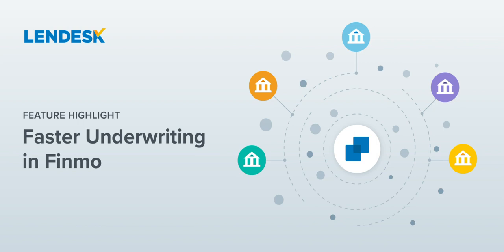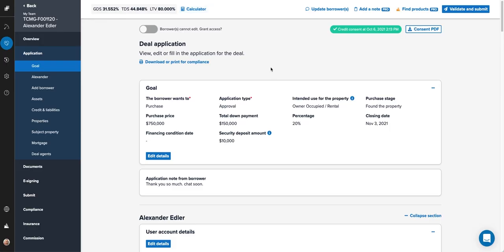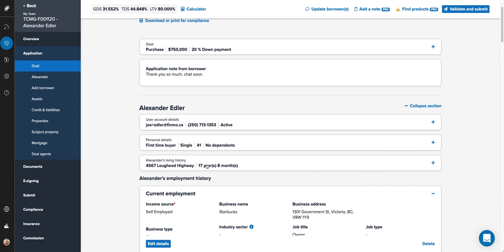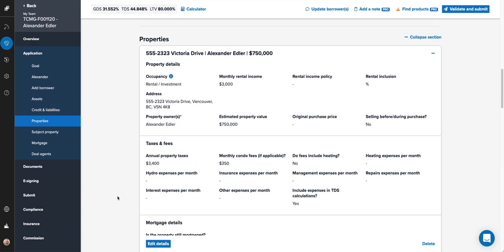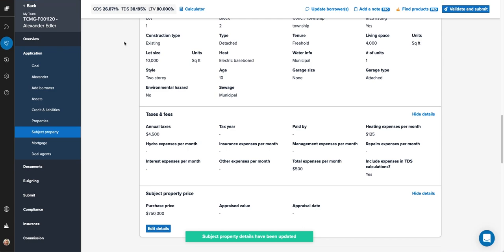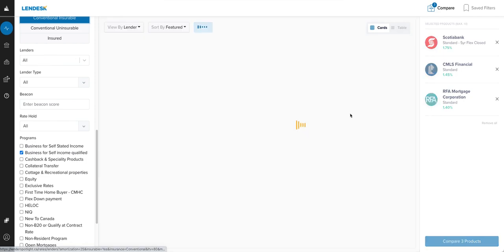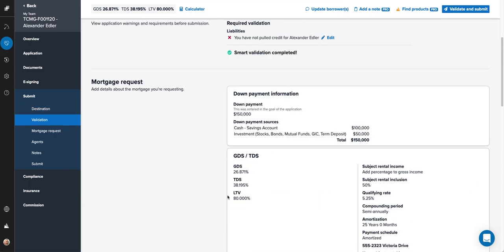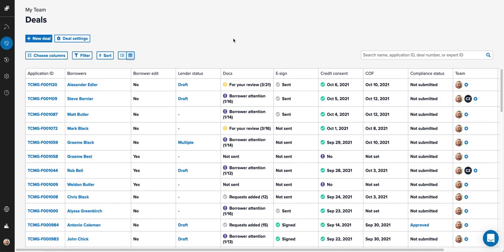Product Feature Underwriting in Finmo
We wanted to provide you with a helpful video to show you how you can quickly underwrite your deals with Lender Connect to get them submitted and approved faster than any other platform.
It is Lendesk's goal to provide all mortgage professionals with a Mortgage in Minutes process.

From the industry-leading consumer application, smart documents, and internal document management system you can now rely on Finmo to provide you and your client with the industry's best submission platform.